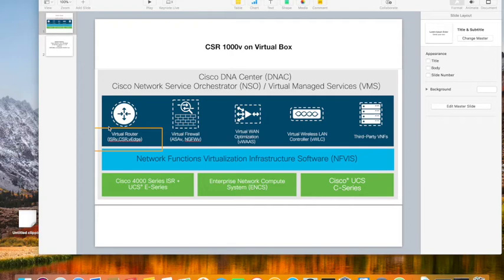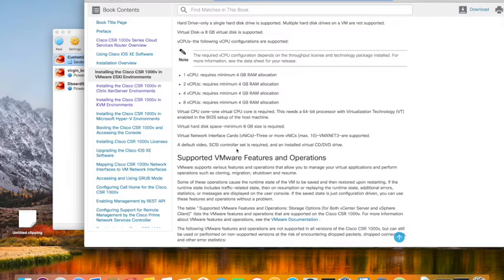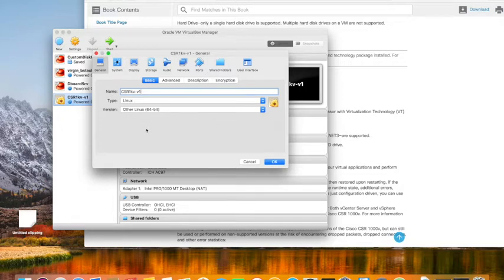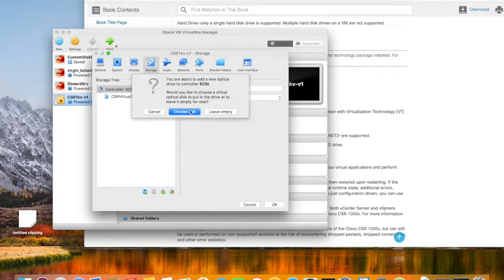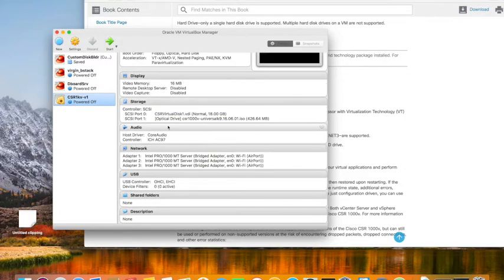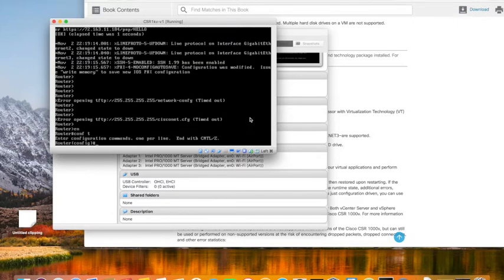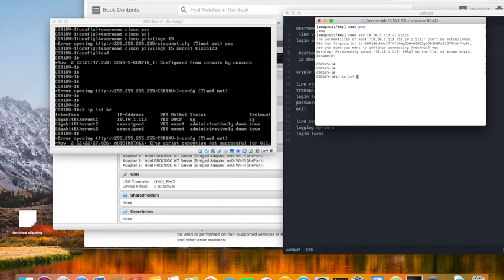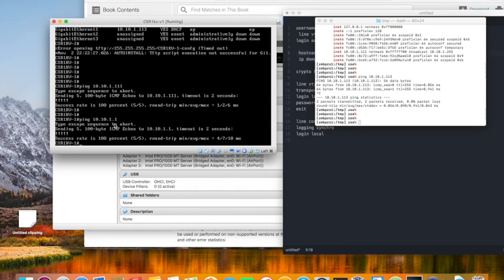Cisco CSR1000v on Virtual Box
Learn about SDN NFV from scratch for free . Un-official guide to run Cisco CSR1000v on VirtualBox . Read about the background and context of this video here .